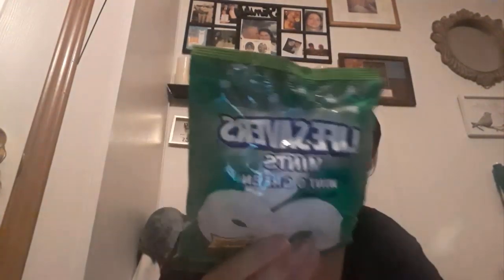Dollar tree haul February finds